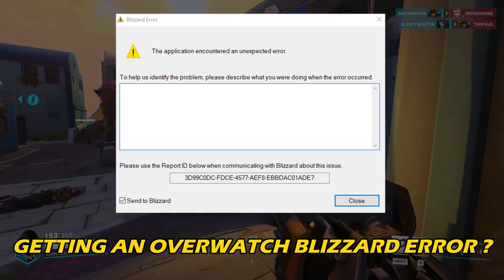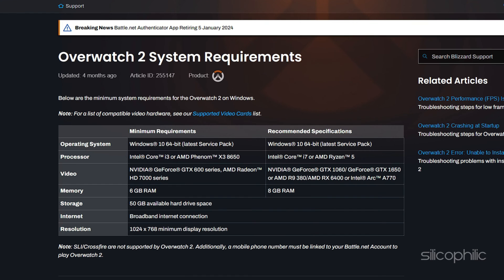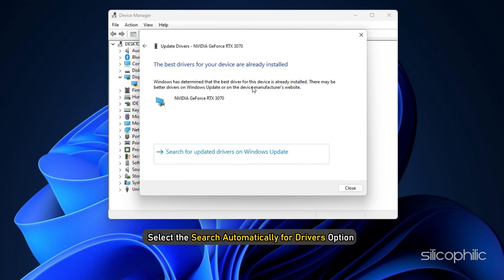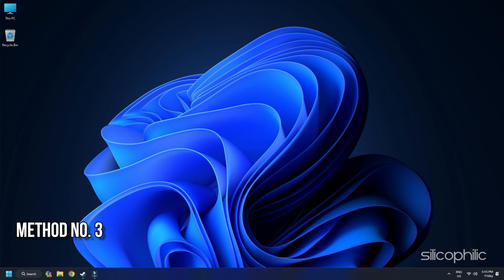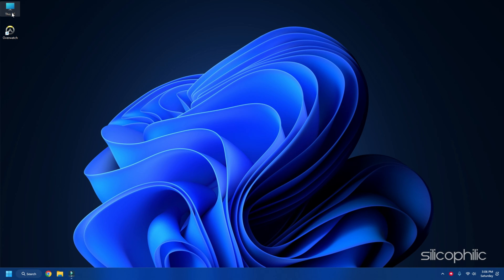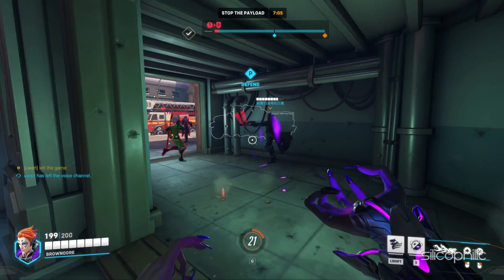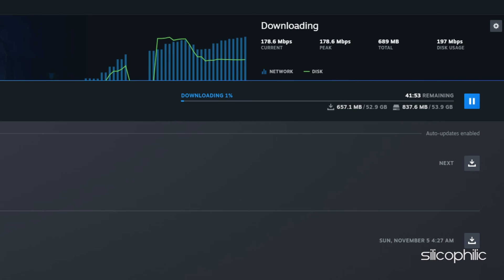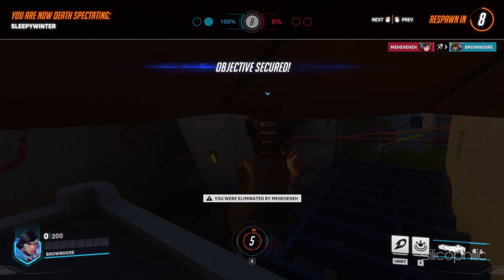Fix Blizzard Error 'The Application Encountered an Unexpected Error' | Overwatch 2 [Windows 11/10]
Are you getting the Blizzard Error 'The Application Encountered an Unexpected Error'? And you are looking for a way to solve this error? Don't worry; you are not alone. In today's video, we will guide you on how to fix this issue. Keep watching this video and learn how to do it.

Overwatch 2: A Futuristic Team Brawl (with some caveats)
Overwatch 2 is a free-to-play, team-based hero shooter set in a vibrant, optimistic future. Here's the lowdown:

The Good:

Intense 5v5 battles: Team up with four friends and clash against another team in fast-paced, objective-based matches. The 5v5 format (reduced from 6v6 in the original Overwatch) puts more emphasis on individual skill and teamwork.
Diverse and evolving roster: Choose from over 30 unique heroes, each with their own distinct abilities and playstyles. From time-jumping Tracer to beat-dropping Lucio, there's something for everyone.
Free-to-play with regular updates: The core game is free, with the option to purchase cosmetic items and the premium Battle Pass for additional rewards. New heroes, maps, and game modes are added regularly, keeping things fresh.
Cross-play and progression: Play with friends across different platforms (PC, consoles, Switch) and keep your progress and unlocks wherever you go.
The Caveats:

Mixed reception: While some praise the gameplay and new features, others criticize the monetization model and lack of PvE content (originally promised but later scrapped).
Technical issues: The game has experienced launch issues and ongoing server problems, leading to frustration for some players.
Balance concerns: As with any hero shooter, balancing different characters can be a challenge, and bazı oyuncular bazı kahramanların diğerlerinden daha güçlü olduğunu hissediyor.
Overall:

Overwatch 2 offers a thrilling and diverse hero-shooter experience, especially if you enjoy team-based competition. However, it's important to be aware of the mixed reception and ongoing technical issues before diving in.

Timestamps:
00:00 Intro
00:18 Method No. 1
00:36 Method No. 2
01:29 Method No. 3
01:52 Method No. 4
02:33 Method No. 5